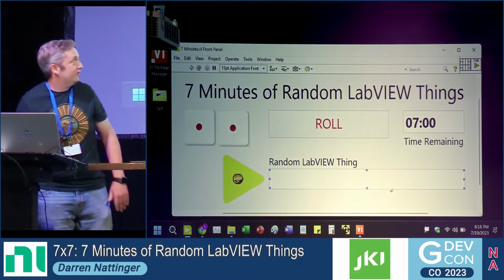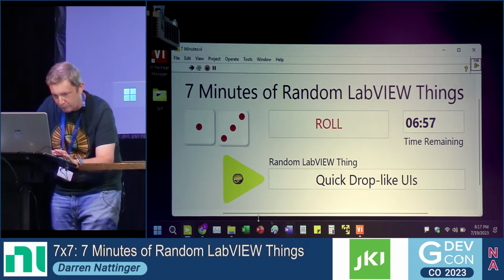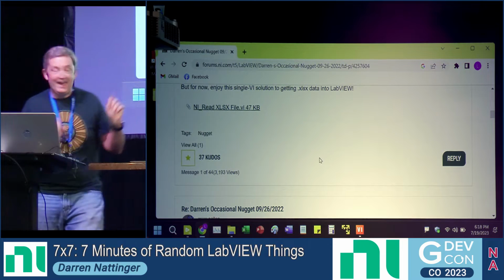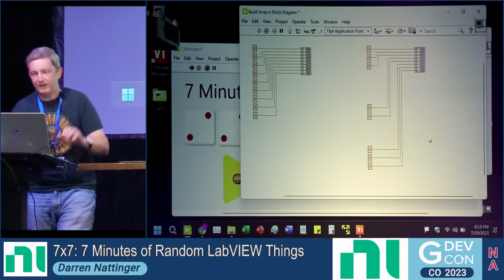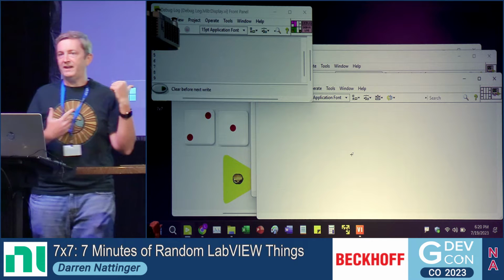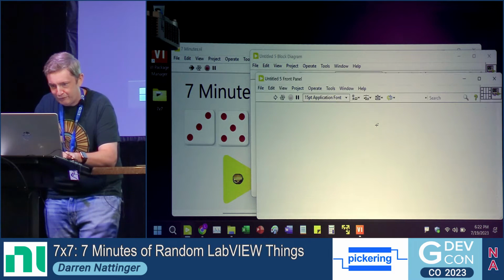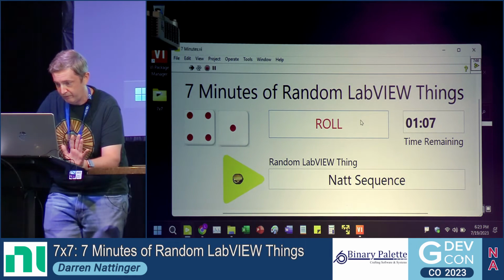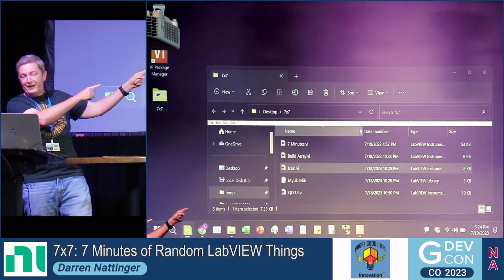GDevCon N.A.- 7x7- 7 Minutes of Random LabVIEW Things, Darren Nattinger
7x7 Presentations: 7 presenters for 7 minutes each! Our seventh presentation is Darren Nattinger with 7 Minutes of Random LabVIEW Things. GDevCon NA 2023